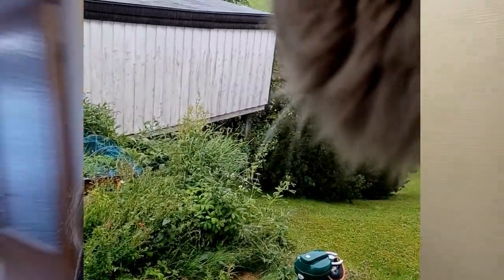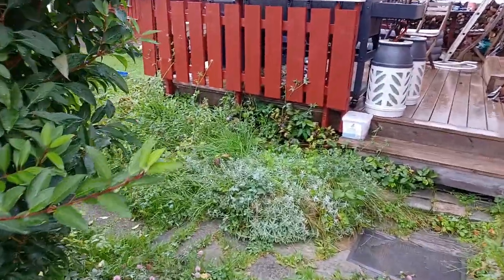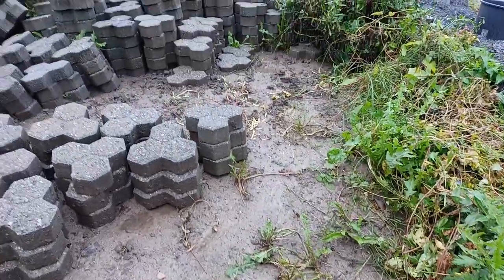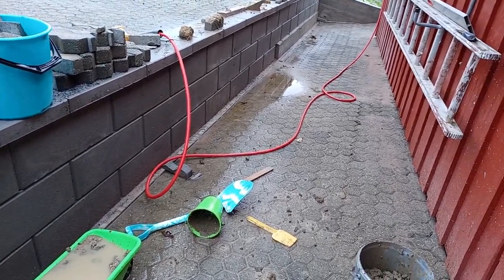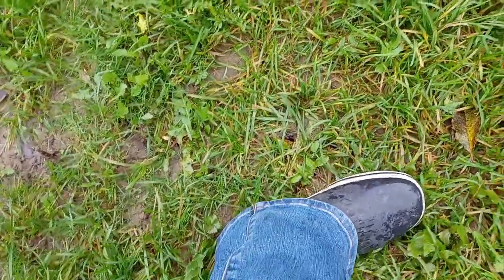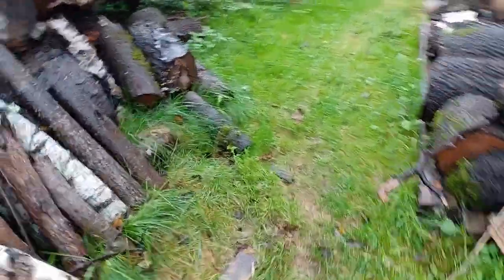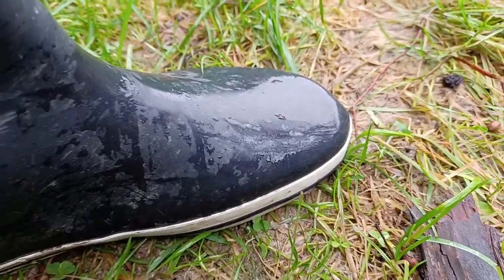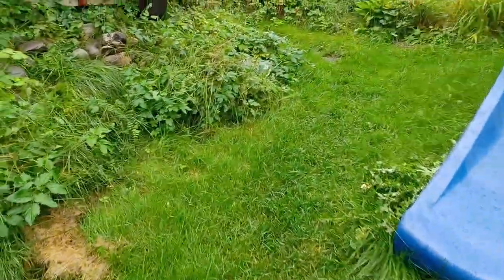Observing Water Flow in the Garden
Water management is a very important aspect of a permaculture system.